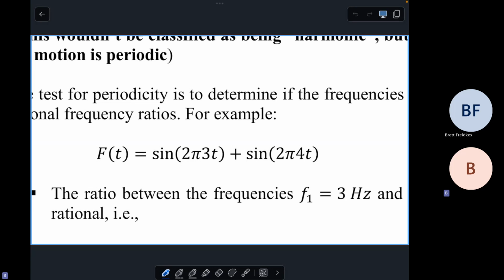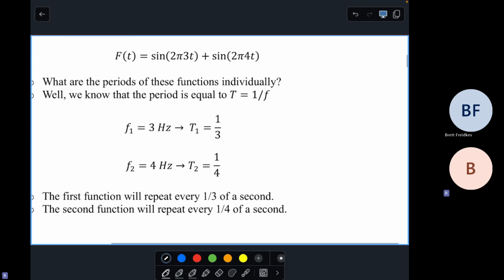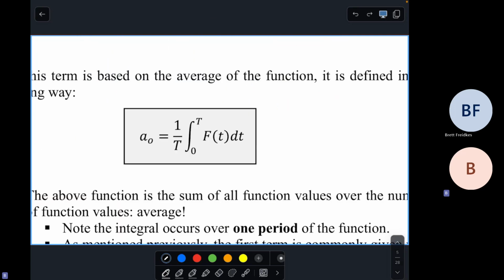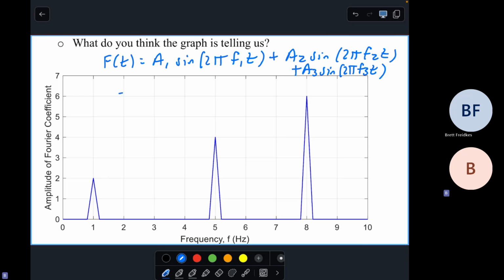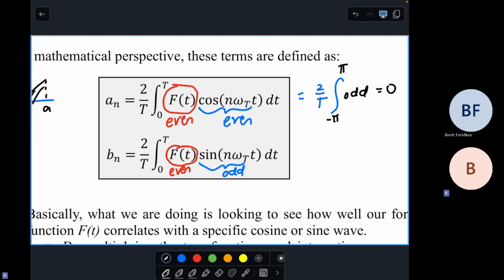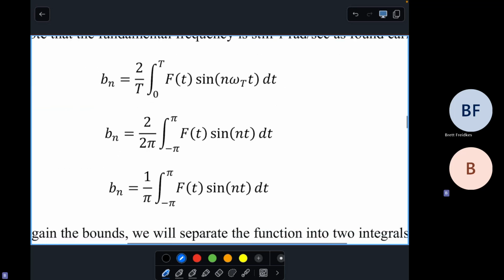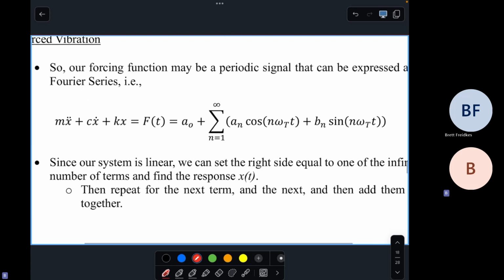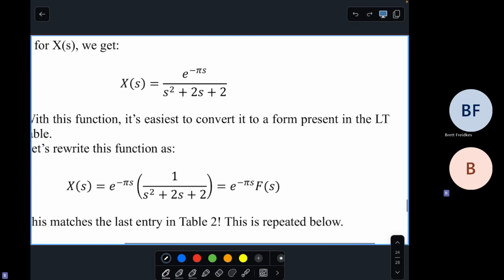Vibrations - Exam 3 Fourier/Laplace Review: Summer 2024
Fourier Series, Laplace Transforms